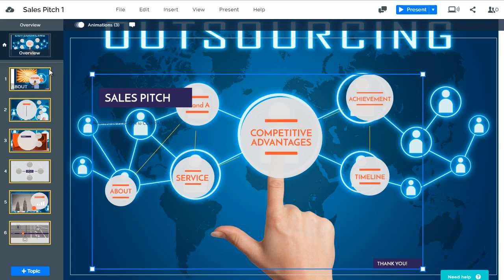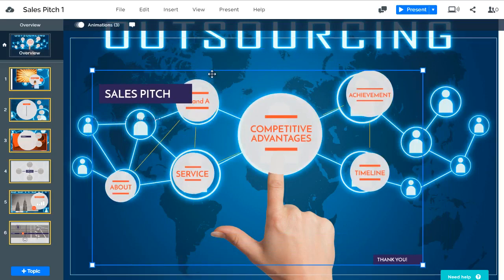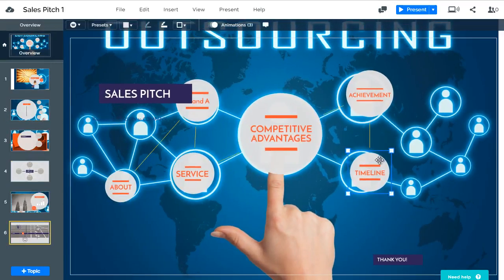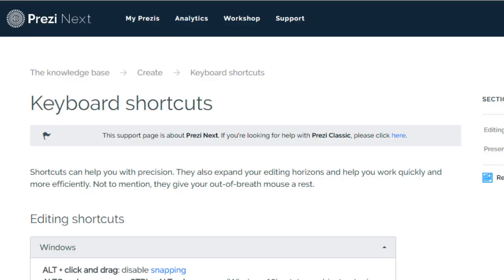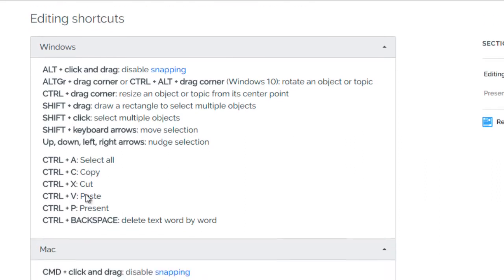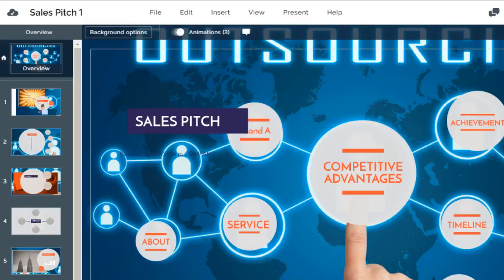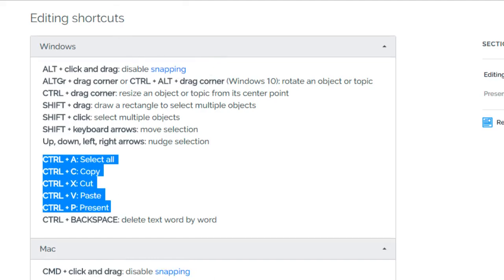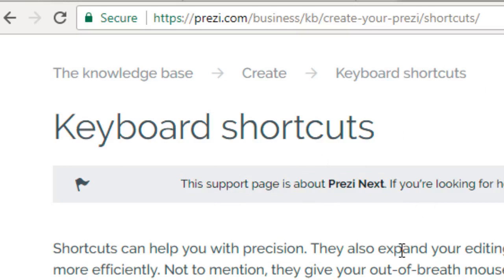Prezy Mode ShortcutKeys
Get ready to revolutionize your presentation game with Prezy Mode! 🎤💡

📌 In this dynamic video, we unveil the game-changing formula for crafting engaging presentations that leverage the incredible features of Prezy Mode. Whether you're a student, professional, or public speaker, these techniques will empower you to captivate and inspire any audience.

🔑 Key Insights:

Prezy Power Unleashed: Discover the unique features of Prezy Mode that can transform your presentations into immersive experiences. Learn how to use animations, transitions, and interactivity to create dynamic and engaging content.

Narrative Mastery: Dive into the art of storytelling tailored for Prezy presentations. We'll guide you through structuring your narrative to maximize engagement and keep your audience hooked from start to finish.

Visual Brilliance with Prezy: Elevate your visual storytelling with Prezy's dynamic tools. Uncover how to design visually stunning slides that convey your message with impact, making your presentations a feast for the eyes.

Presenter's Command Center: Harness the power of Prezy Mode to enhance your delivery skills. From controlling the flow of your presentation to real-time annotations, we'll show you how to captivate your audience like never before.

Interactive Engagement: Transform your presentations into interactive experiences with Prezy Mode. Explore how to seamlessly integrate polls, quizzes, and audience participation, turning passive viewers into engaged participants.

🚀 Ready to take your presentations to the next level with Prezy Mode? Unleash your presentation potential with our engaging formula and Prezy's innovative features – become the presenter everyone talks about!

🎯 Join the Conversation: Ever tried Prezy Mode for presentations? Share your thoughts and experiences in the comments below. Let's exchange insights and inspire each other to create presentations that truly stand out.

Ready to captivate, innovate, and elevate? Join us as we delve into the world of engaging presentations powered by Prezy Mode. Your audience won't know what hit them! See you in the video! 🎉🎥